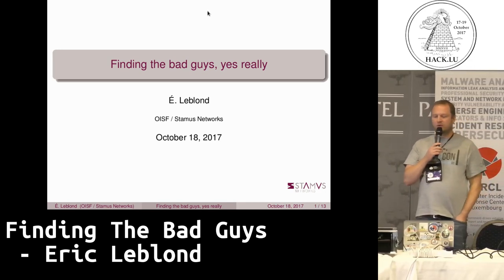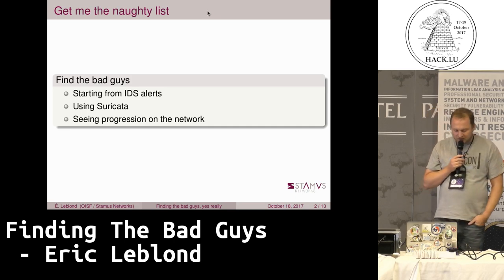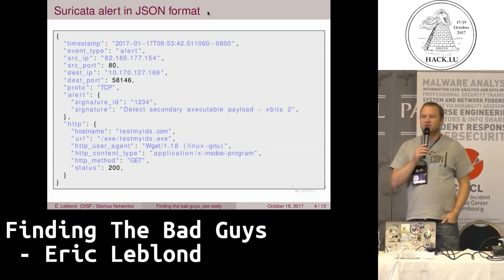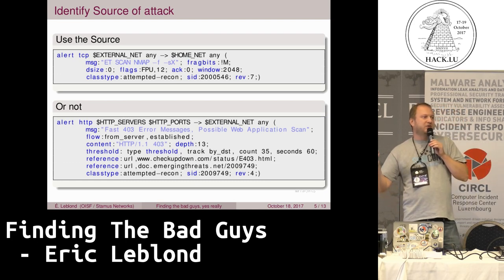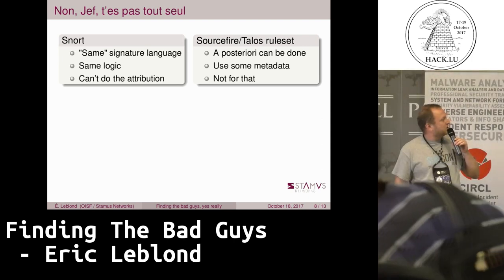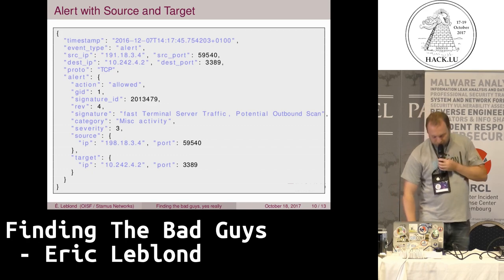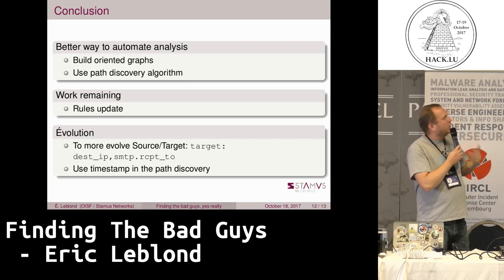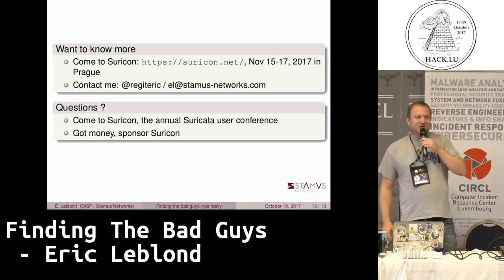Hack.lu 2017 Lightning Talk: Finding The Bad Guys by Eric Leblond